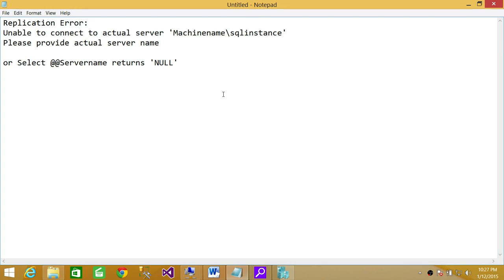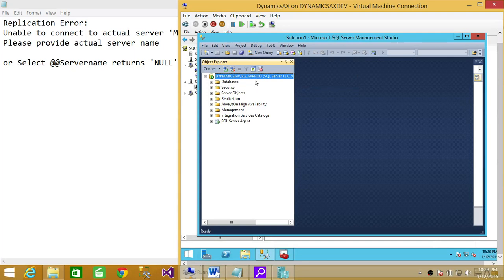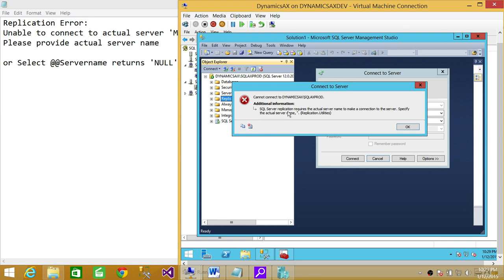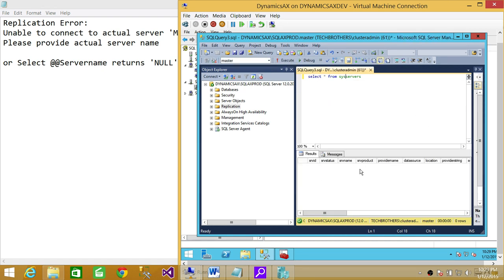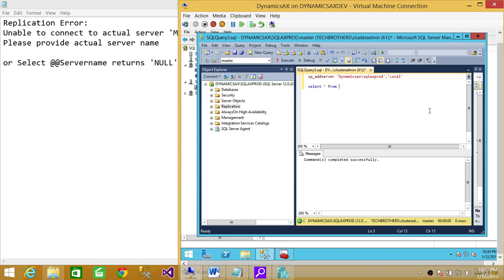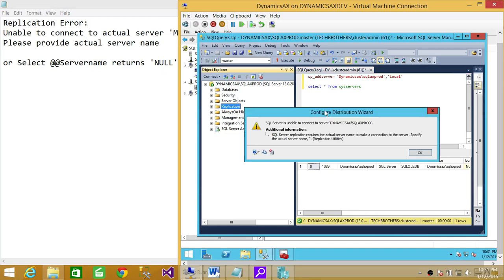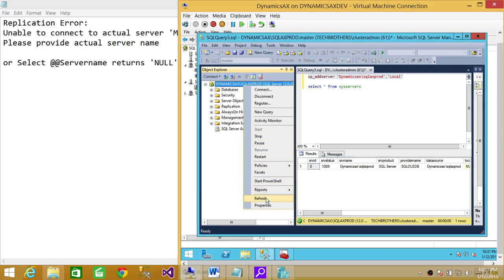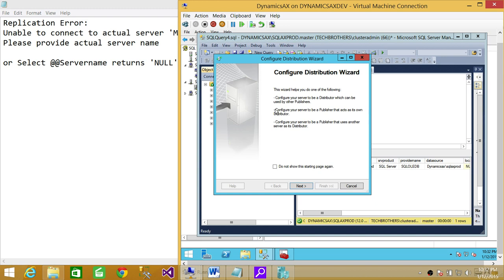SQL Server | Replication Error, can't connect to actual server, @@servername returns Null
In this video you will learn how to handle the replication error "Replication Error, can't connect to actual server, @@servername returns Null"

SQL Server DBA Interview Questions
Real time SQL Server Interview Questions with Answers
Experienced SQL Server Interview Questions
Top 100 SQL Server DBA Interview Questions and Answers

SQL Server replication Error